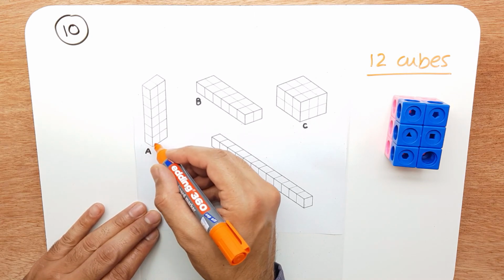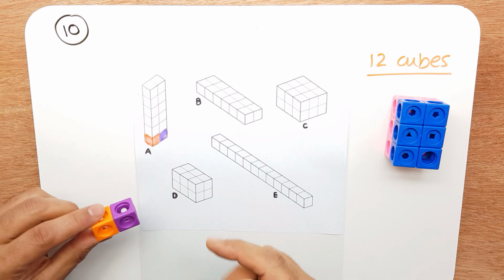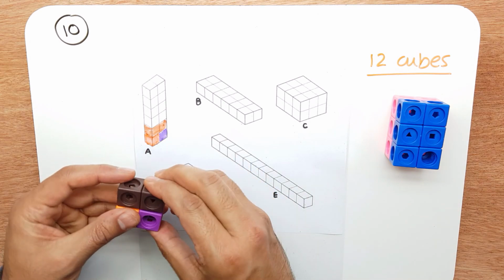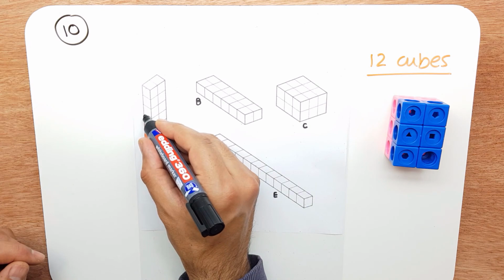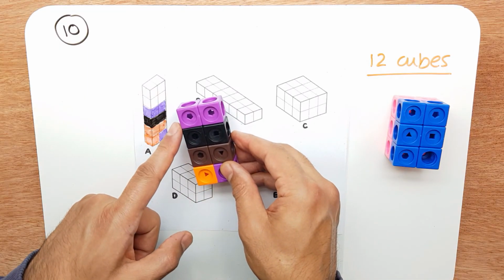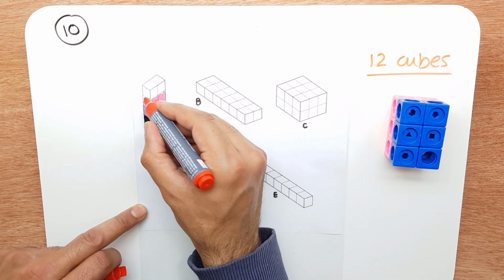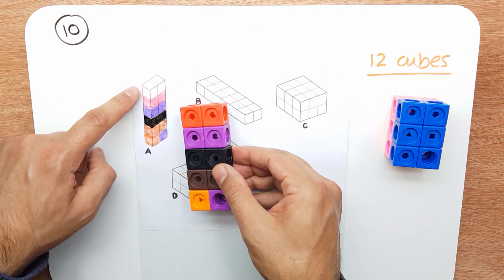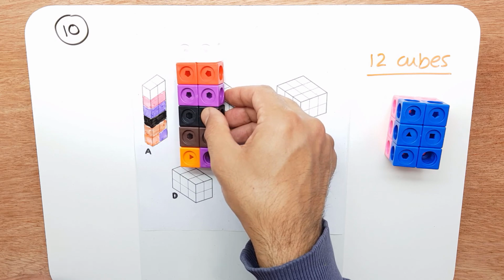Mathematics SATS 2016 PAPER 3 - Q10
Q10

Kindest regards